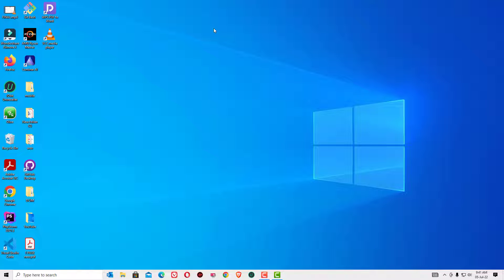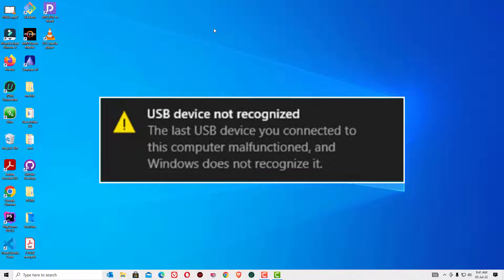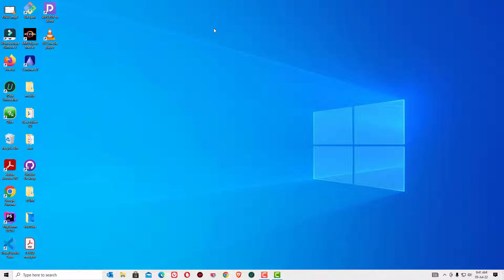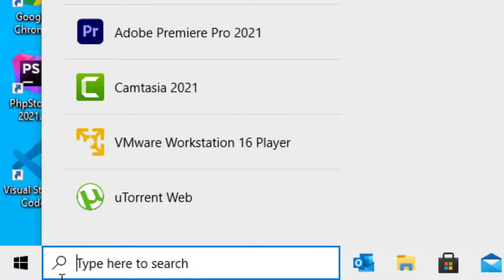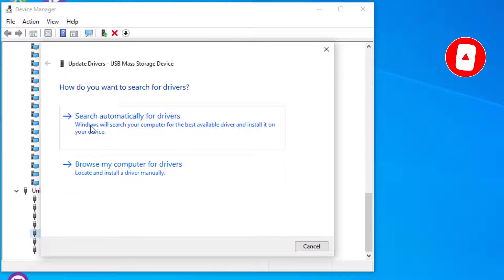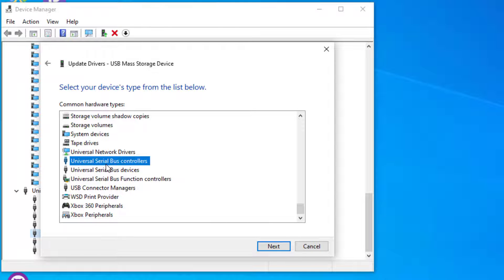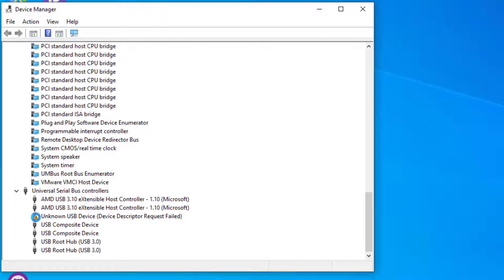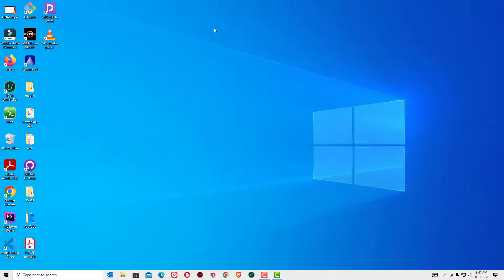New Way to Fix "USB Device Not Recognized Windows 10"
USB Device Not Recognized Windows 10 | Fix "USB Device Connected to Windows Does Not Recognize it"

In this video I am going to show you how to fix USB device not recognized error on your Windows 10 devices friends you may see that the last USB device you connected to this computer malfunction and windows does not recognize it on your USB flash drives so don't worry we can easily fix this issue I'm going to show you four simple steps here okay the first method so first try to disconnecting and reconnecting the device to your computer.